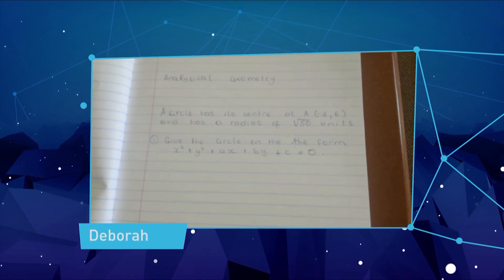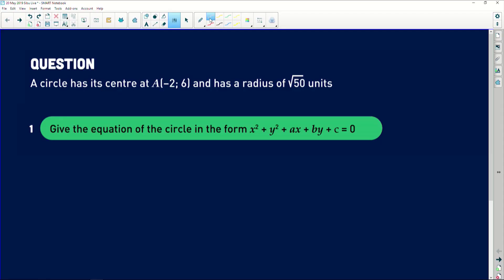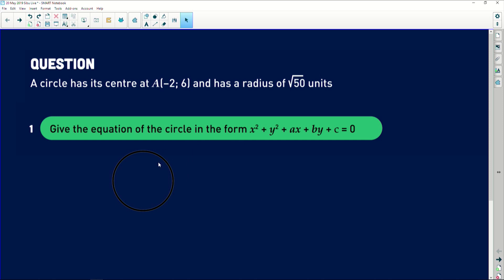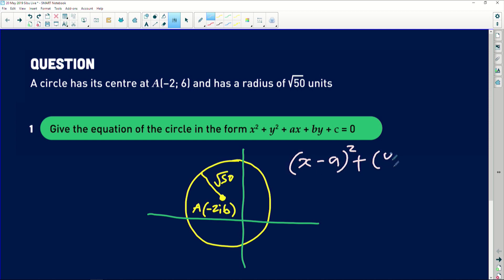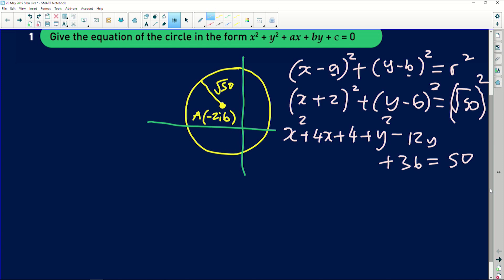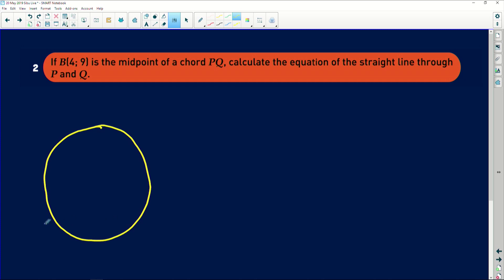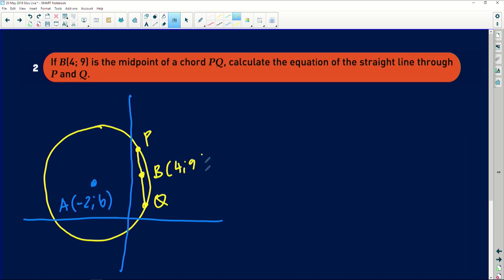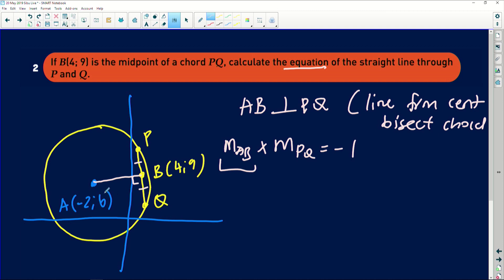Maths 2019 Revision: Analytical Geometry Circles & Tangents - Part 1/16